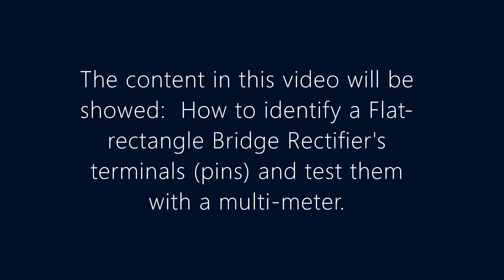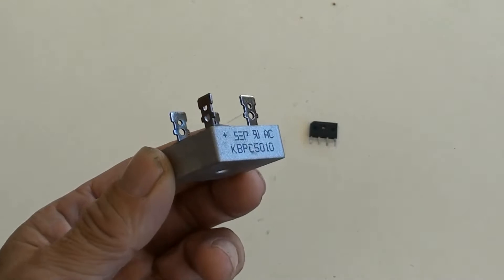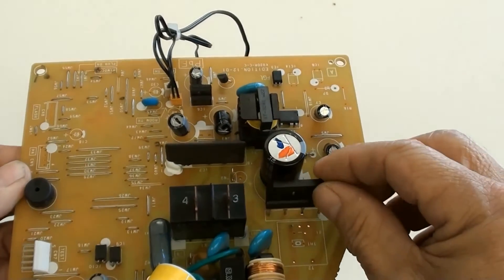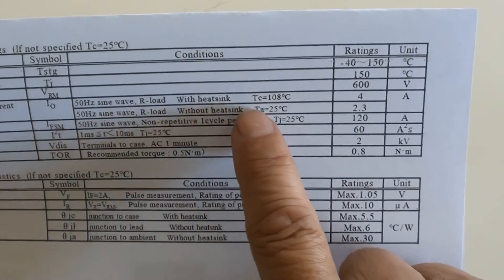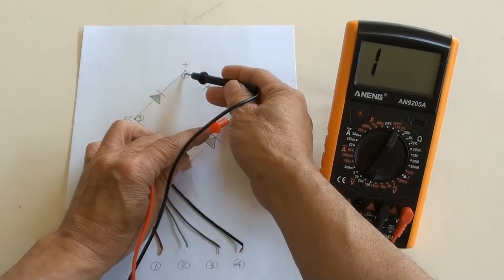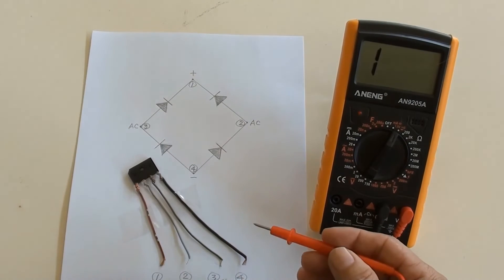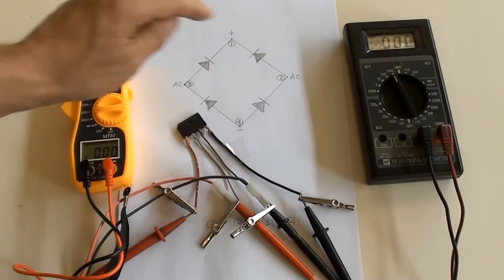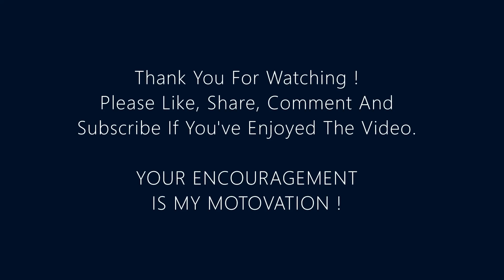How To Test This Rectifier?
In this video, I'll show you how to identify a Flat-rectangle Rectifier's terminals (pins) and test them with a multi-meter.   Step by step in details.